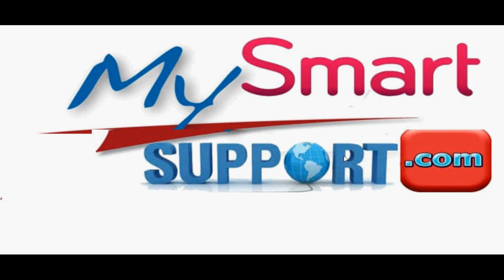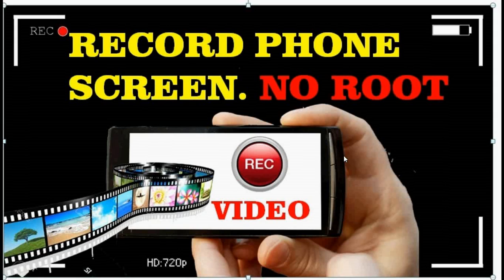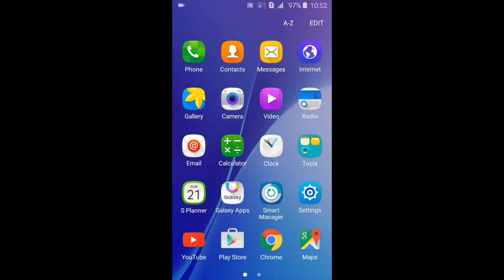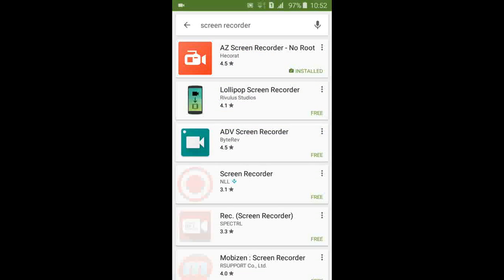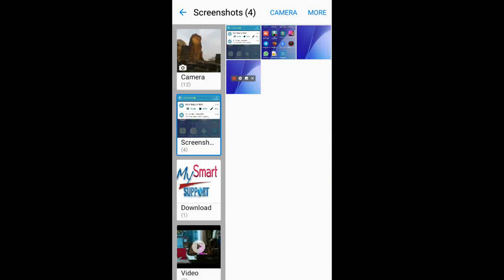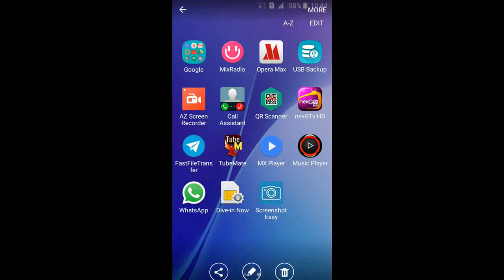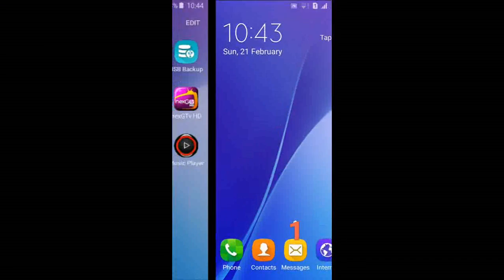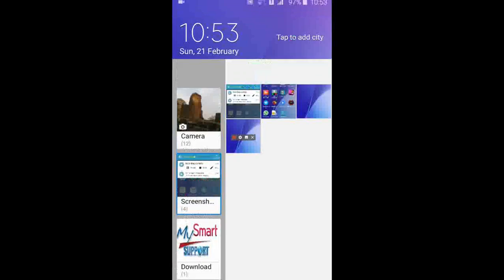how to record mobile phone screen video with voice ( without Root )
The step by step procedure of recording video of your android mobile phone screen with voice and without rooting the phone means no root

1 - Visit google play store search for screen recorder , install AH recorder on your mobile .

2 - To record the  video of screen you need to open the app , you will find their record button in red color. press to start recording .

3 - now whatever you do on your phone every thing will be recorder with the voice which you will speak at the same time .

4 - To stop the recording just slide the top of screen in downward direction you will find the option to pause or stop the video recordeing.

5 - Now the processed video will be saved in gallery